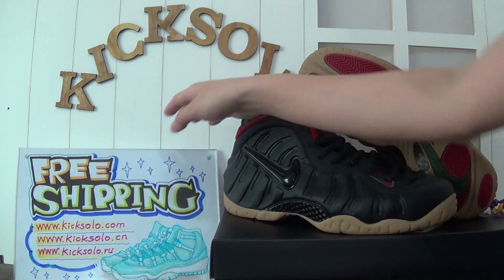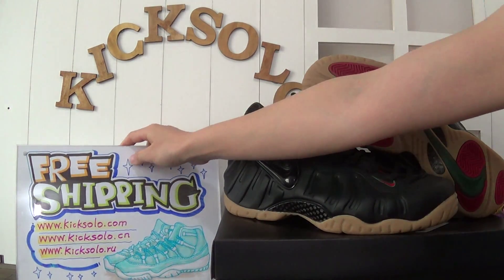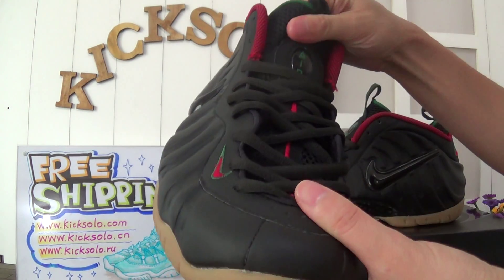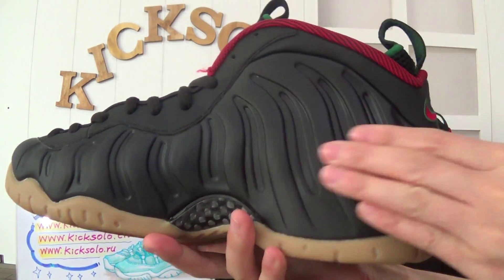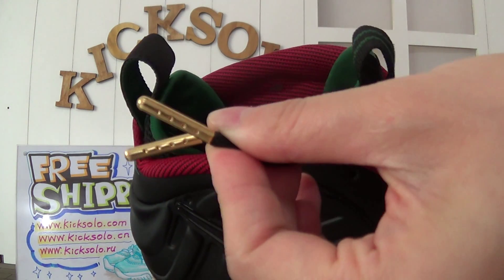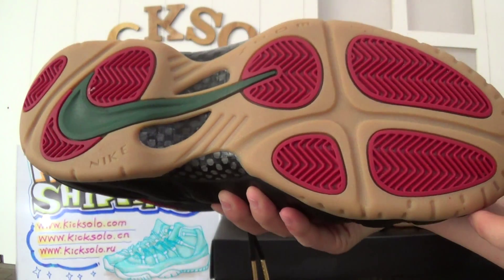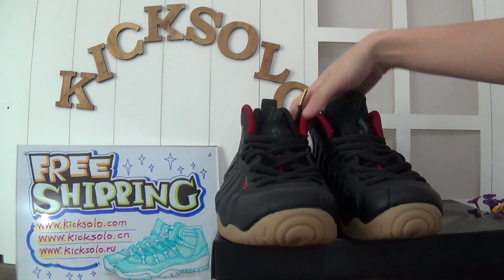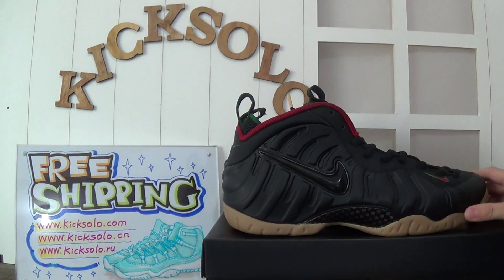Authentic Nike Air Foamposite One Pro “Gucci” Review